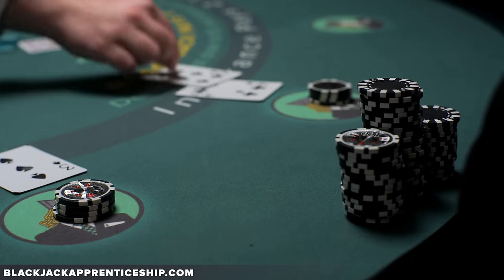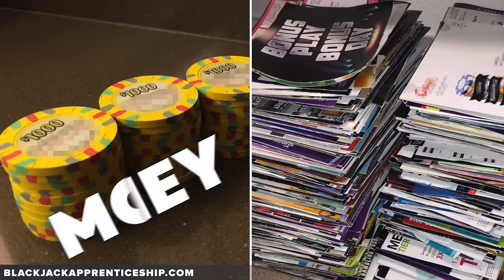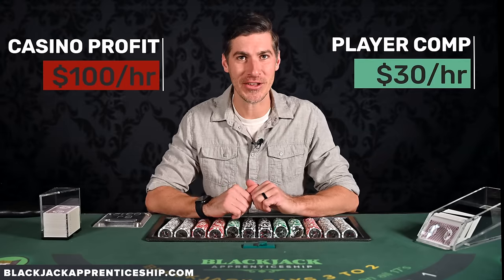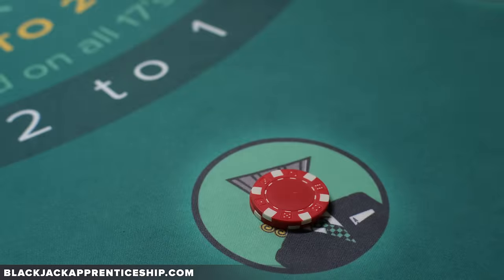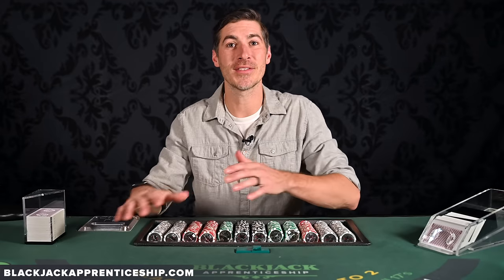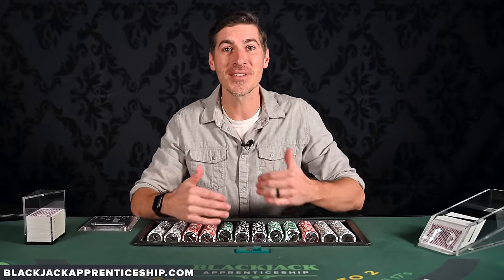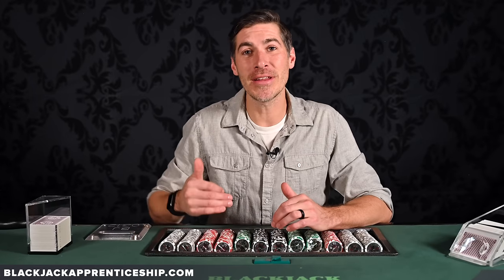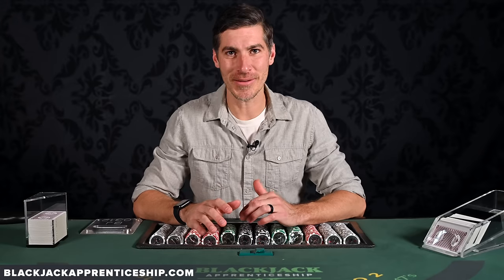Tricking Casinos into Giving You $$$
Everybody wants free stuff from the Casino right?  In this video we show you how to get the most Comps by maximizing the perceived value of your play.  By implementing the right strategies we as players can flip the Casinos comps system in our favor by having the casino think you're betting a lot more money than you actually are.

0:00 Intro
1:15 Comps or Money
2:04 Casino Comp Formula
3:03 Hacking the Formula
5:30 Camouflaging Play
7:39 How to Ask for Comps